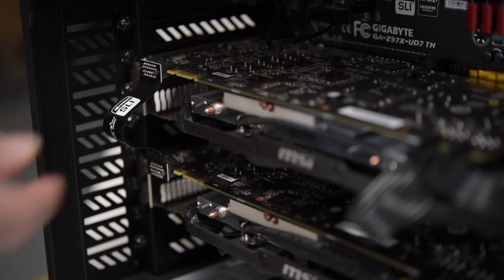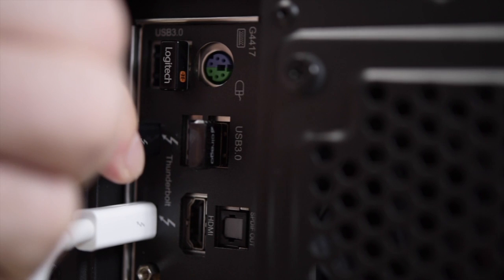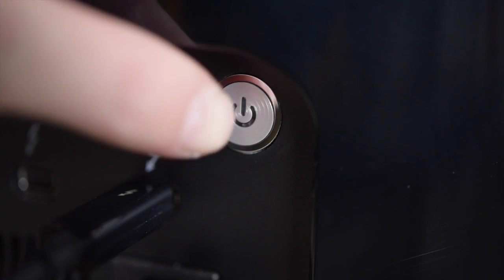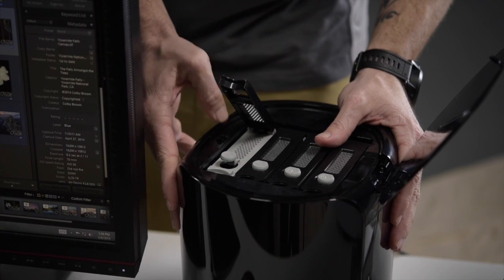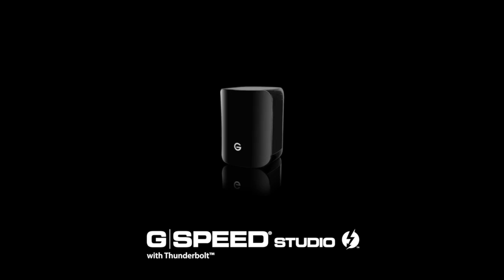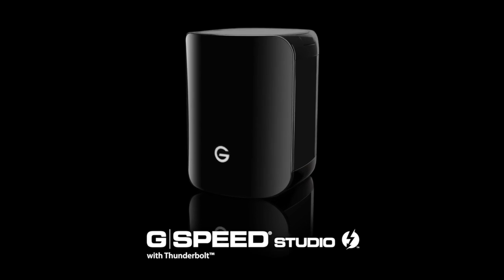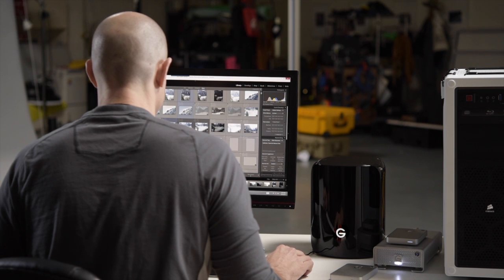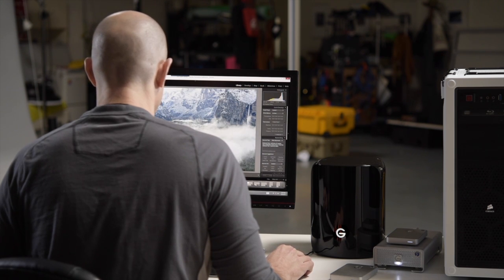G-Technology | Customize a Creative Windows Workstation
Travel and Humanitarian Photographer Colby Brown shares his considerations for customizing his Windows workstation, discussing everything from aesthetics to expandability for future upgrades.